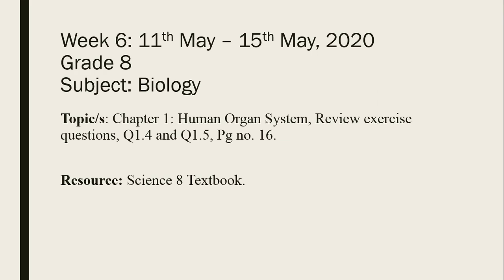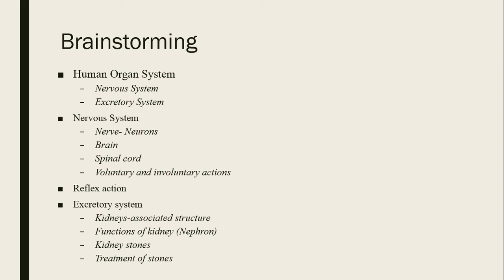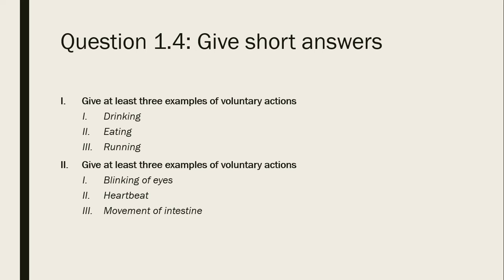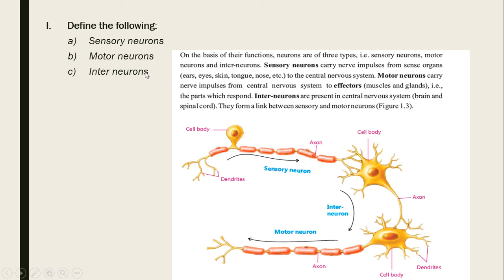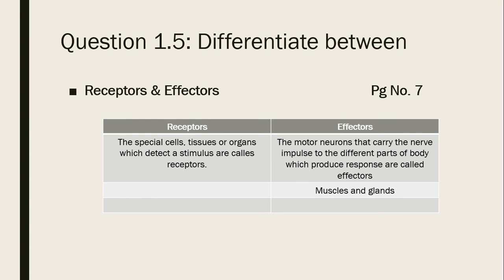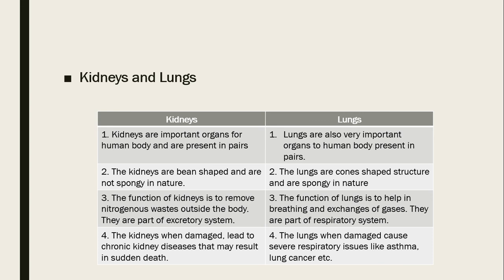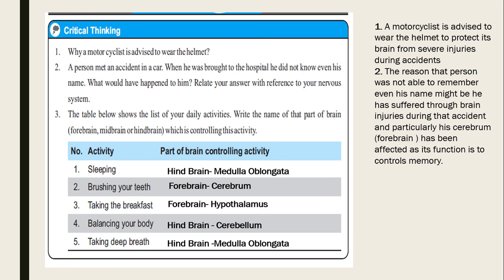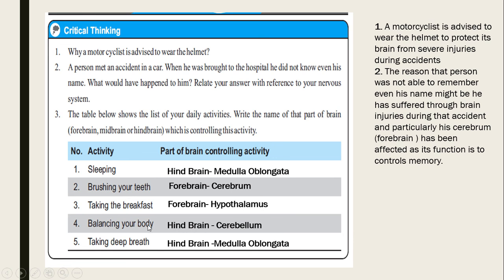Week 6 11th May 15th May,2020 Class 8 Biology Lesson